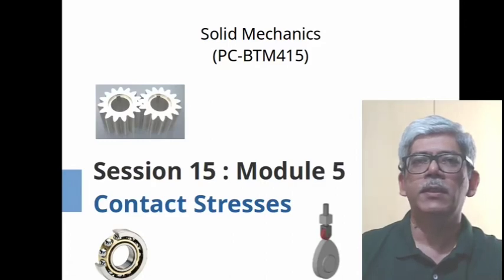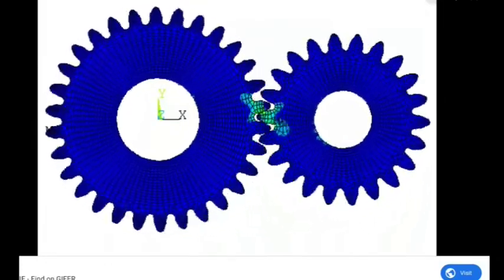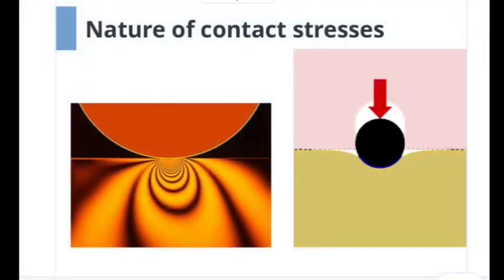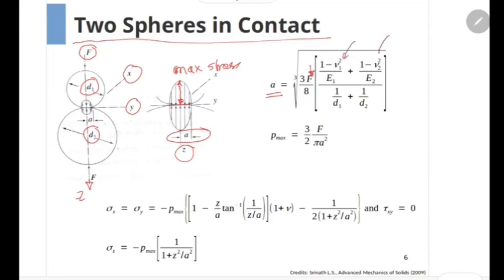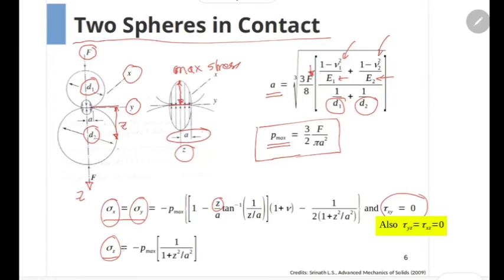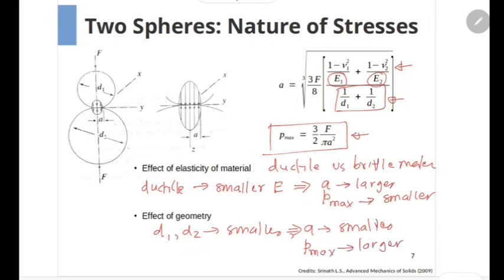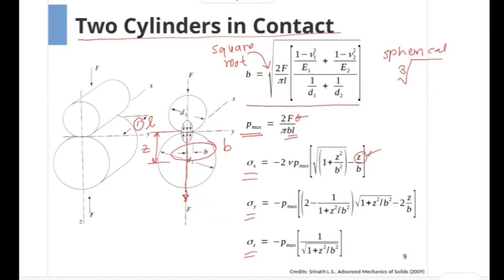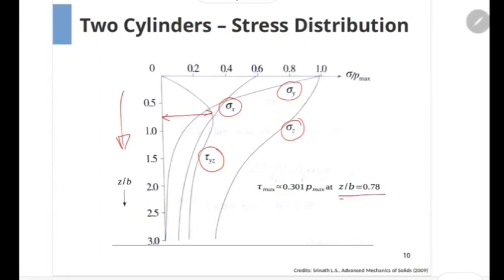S15V1 Contact Stress Digital Learning (Theory)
This is part 1 of digital learning session about contact stresses and covers theory part.